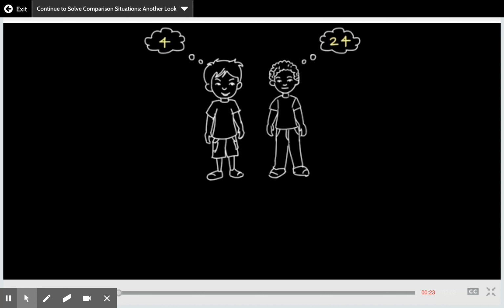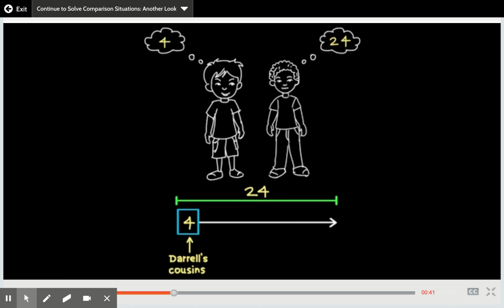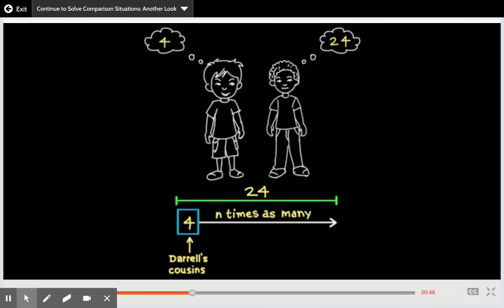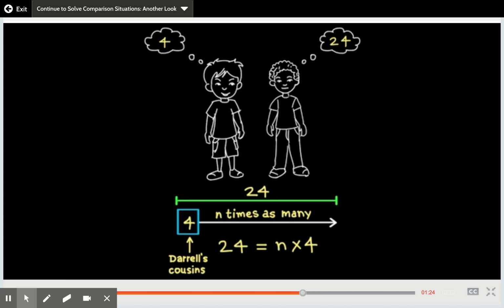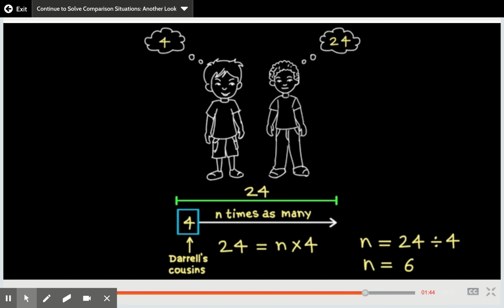Continue to Solve Comparison Problems Another Look